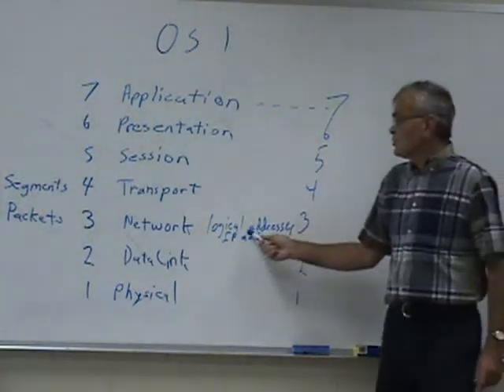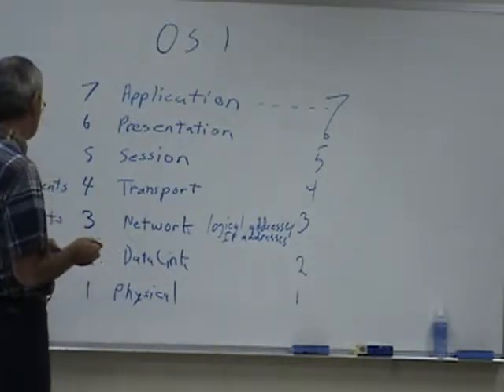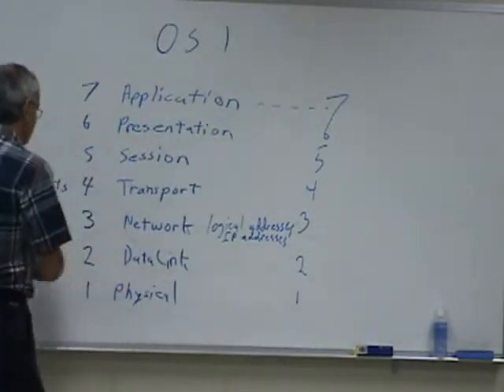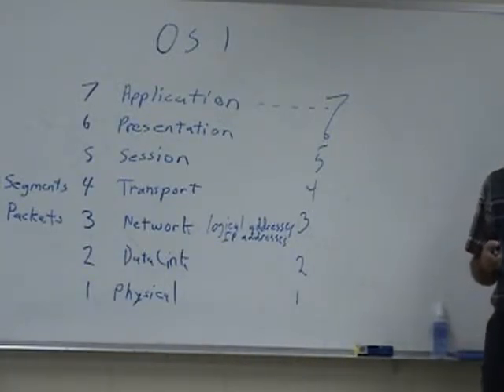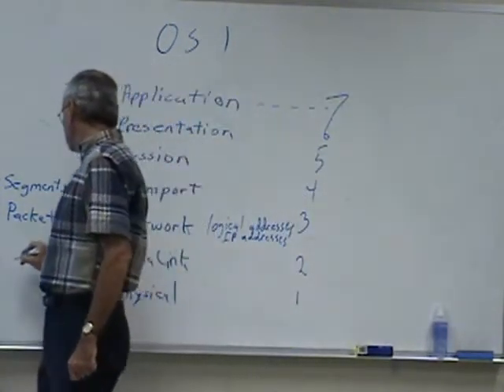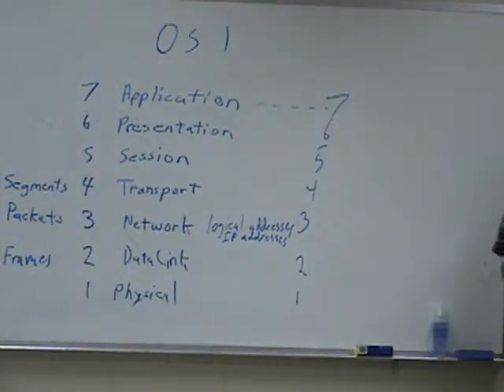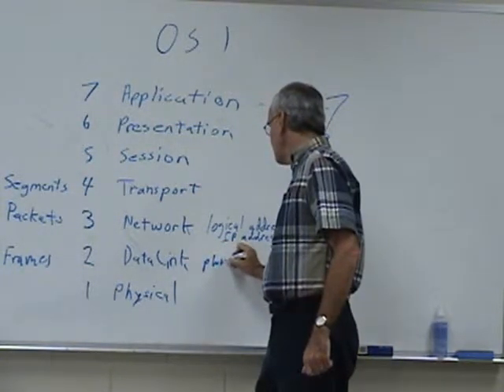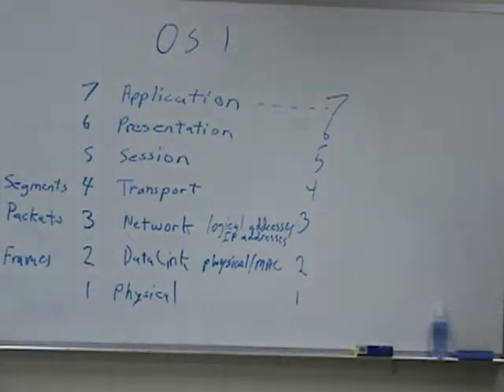OSI Model part 4